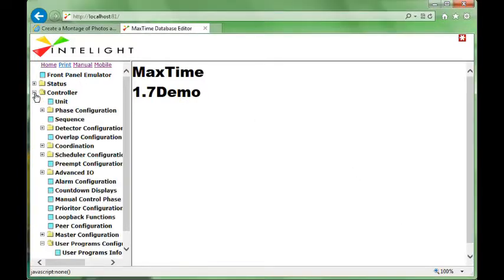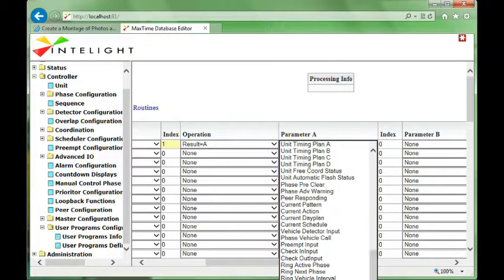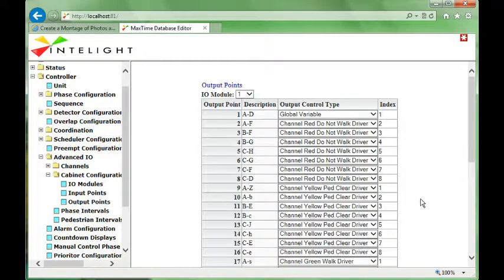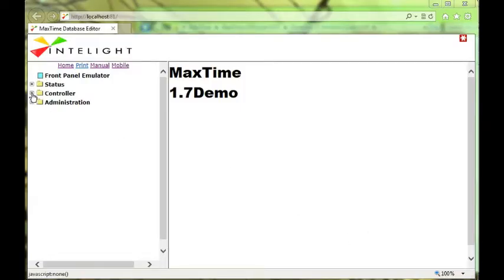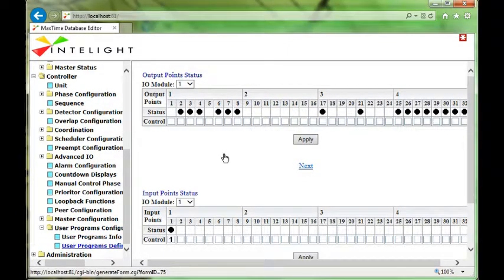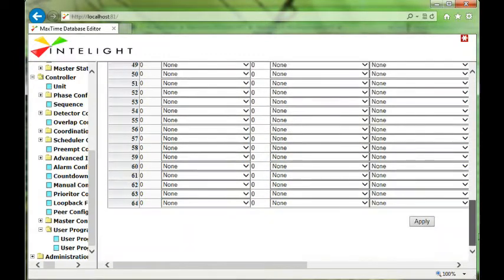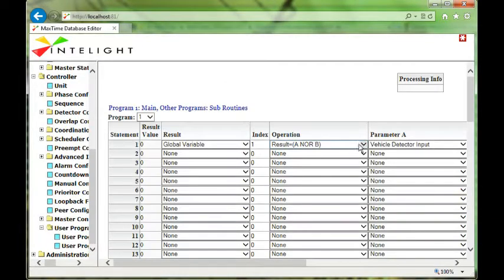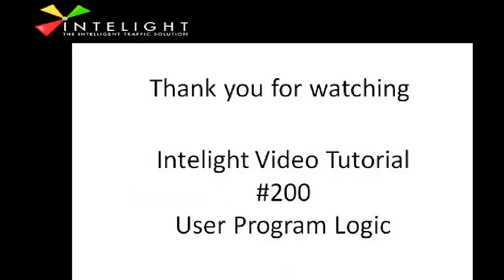Intelight 200 User Programs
Maxtime